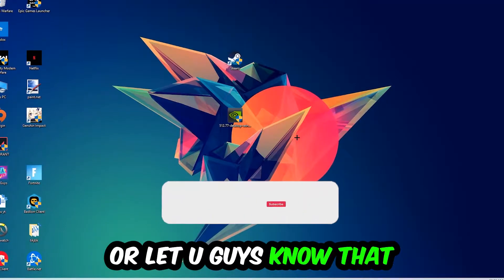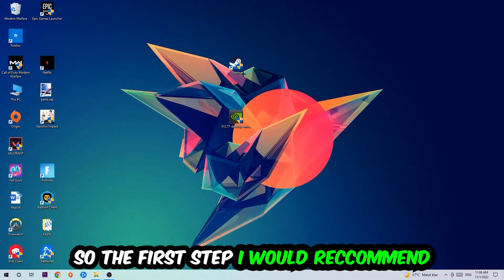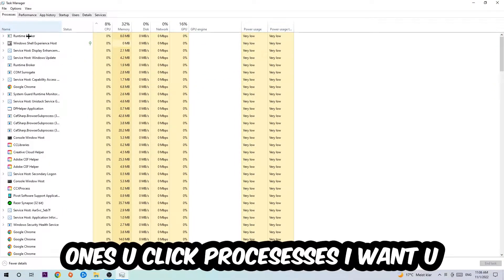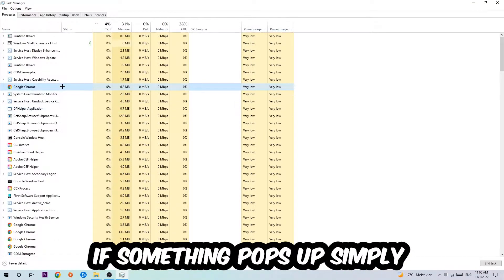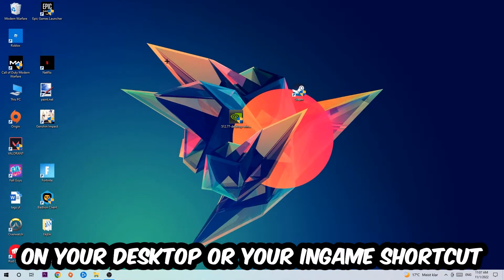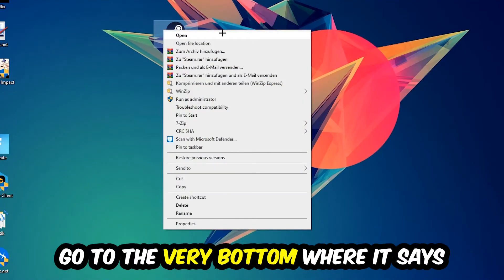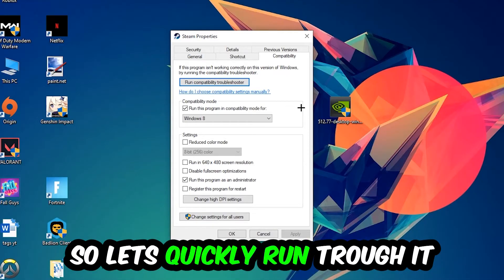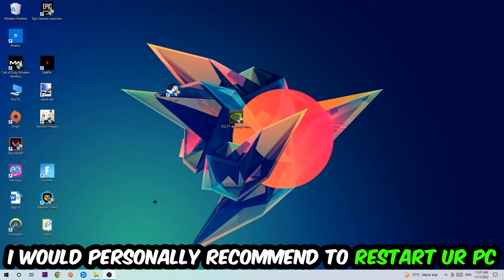Cities Skylines – How to Fix Crash on Startup – Complete Tutorial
how to fix Cities Skylines  crash on startup,
how to fix Cities Skylines  crash on startup pc,
how to fix Cities Skylines  crash on startup ps4,
how to fix Cities Skylines  crashing on startup fix,
how to fix Cities Skylines  crashing on startup pc,